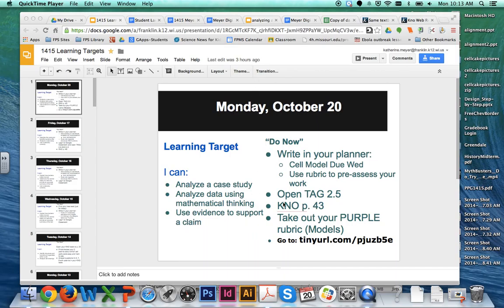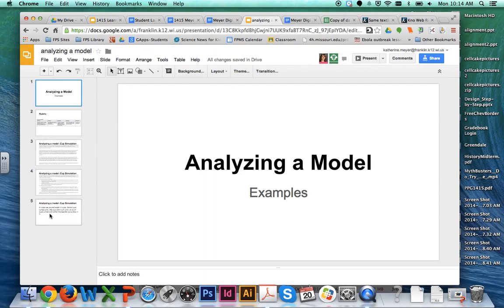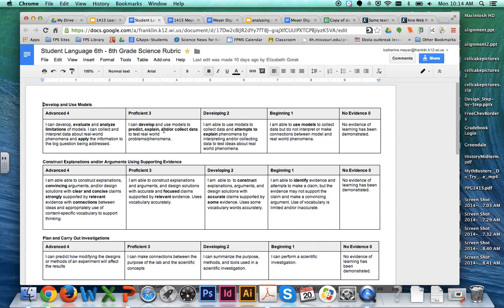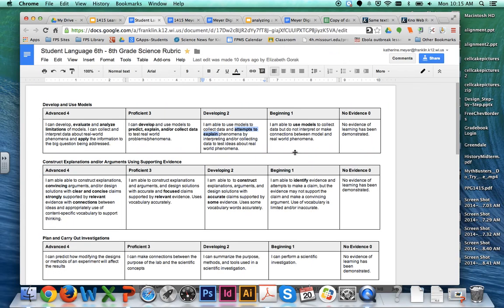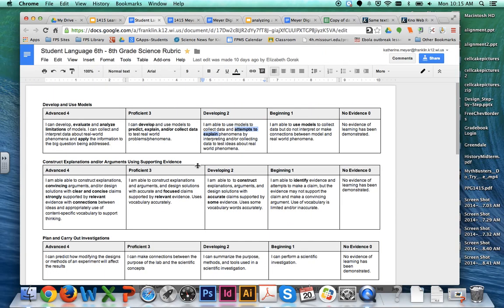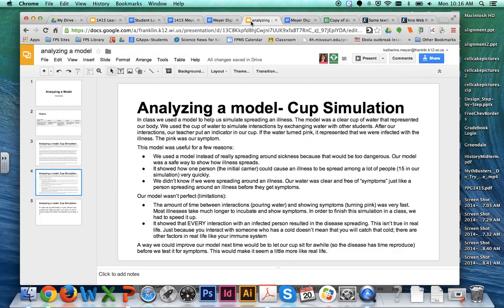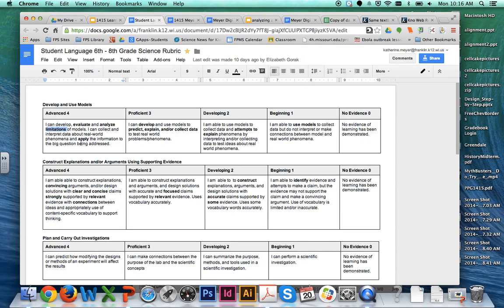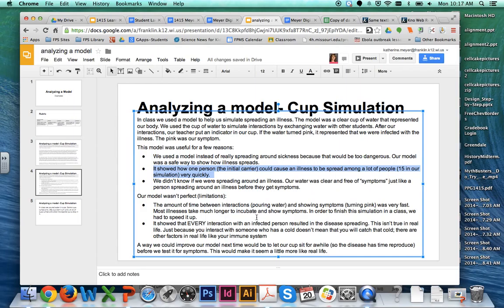SubPlans 10/22 Part 1